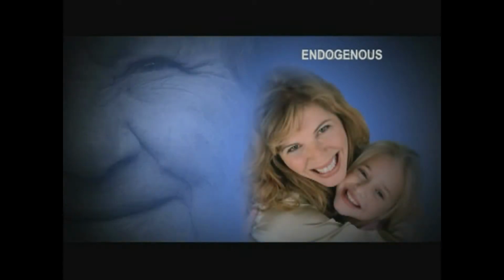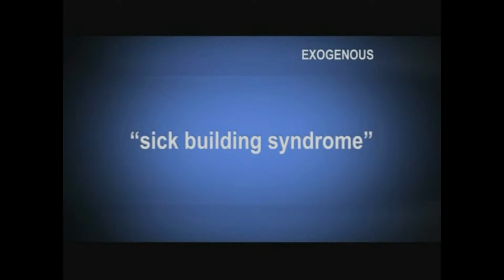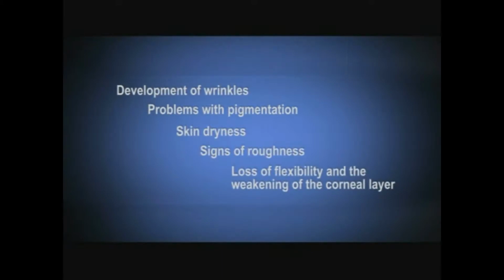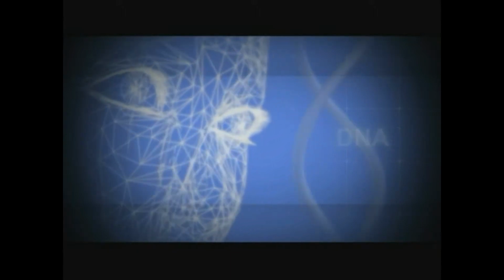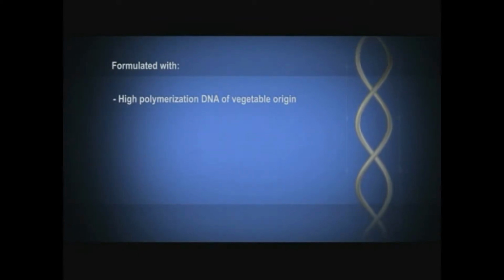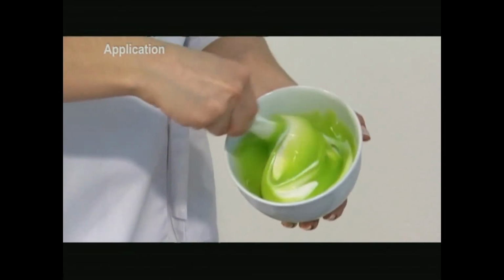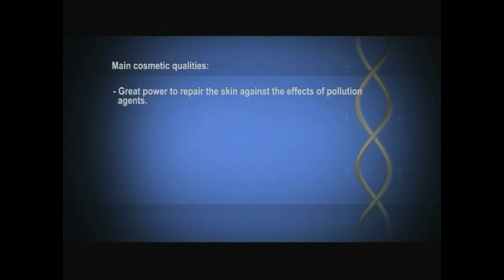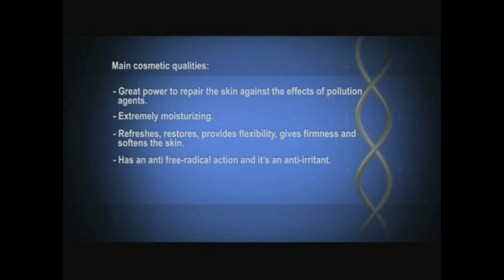EXEL - ANTI-POLLUTION PROGRAM W/ VEGETAL DNA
*FOR PROFESSIONAL AESTHETIC USE ONLY

*EXEL VEGETABLE DNA ANTI-POLLUTION PROGRAM:

"Peel-Off" mask containing vegetable DNA, extracted from Wheat germ (Triticumaestivum from the Pampa Húmeda Argentina), Hyaluronic Acid, Aloe Vera, Panthenol, Allantoin and Niacinamide. These gentle actives hydrate andregenerate without causing irritation. The anti-free radical characteristics of the vegetable DNA on the surface of the skin, benefit prematurely aged skin caused by photo damage, environmental aggressors (wind, sea water and dry climates) and "indoor pollution" such as: air conditioning, heaters, fumes, etc. and all conditions referred to as "oxidative stress". Refreshes, restores, promotes elasticity, firmness and softness to the skin. As the mask sets, it creates a mild tightening sensation over the surface of the skin, which enhances the absorption of the actives into the stratum corneum. Tests observed with acorneometer (equipment which analyses and measures hydration of the skin) indicate an increase in hydration of more than 100%.

RECOMMENDED: For use on skin exposed to extreme environmental aggressors, pollution, and/or UV radiation to reverse cosmetic damage.

INGREDIENTS: Vegetable DNA, Hyaluronic acid (sodium salt), Marine sodiumalginate, Aloe Vera extract, Panthenol, Allantoin, Niacinamide.

ANTI-POLLUTION GEL CREAM WITH VEGETABLE DNA "FINAL TOUCH"
Gel cream with a pleasant texture, moisturises, revitalises and helps to protect skin against agents of pollution and the environment (wind, cold and dry climates), light radiation (TVs, monitors, fluorescent bulbs), heavy metals and others. Helps prevent premature skin aging. Promotes elasticity, tone and softness. Ideal for use as a "final touch" in the "Anti-pollution program" after the "Natural mask with vegetable DNA".

INGREDIENTS: Vegetable DNA, Ciclopentasiloxane, Urea, Dimethiconol, Cyclomethicone, Jojoba oil, Vitamin E acetate, Allantoin, Beta-carotene.

2 Masks, 2 Active gel and 2 gel cream.

*We do NOT reserve any rights for the music, nor we own it*